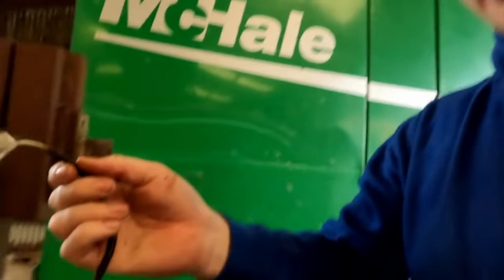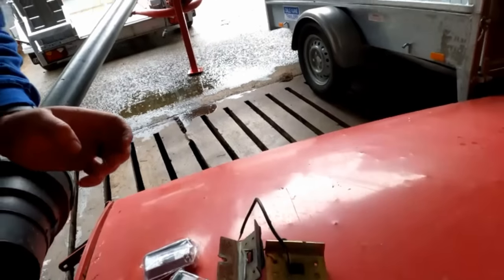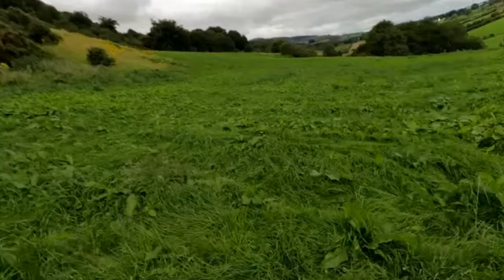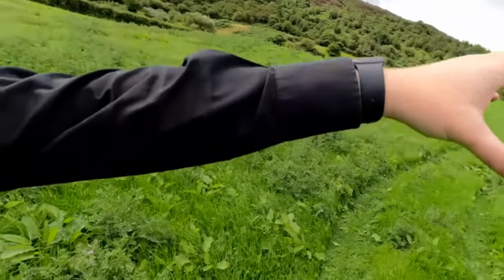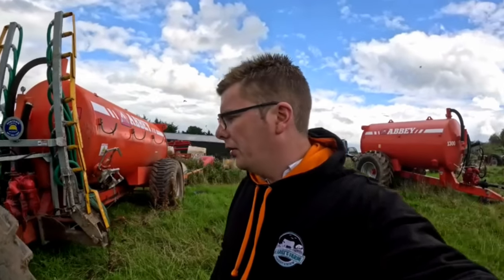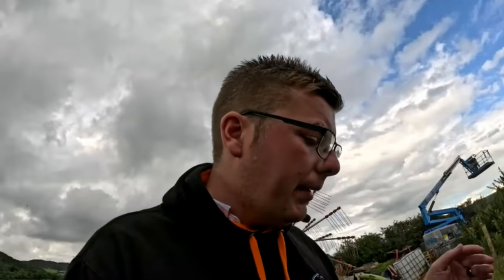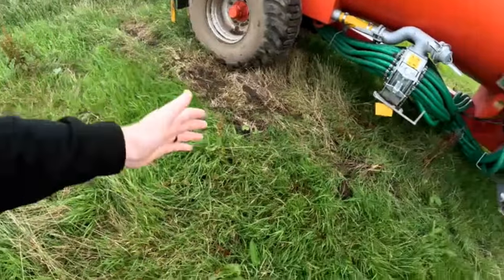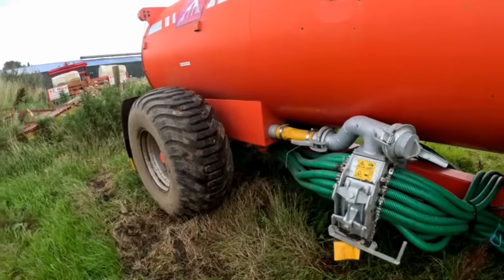Mower repairs & On The Pull 2023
This week we are doing some small light repairs to our  @kvernelandgrp    mower.
We also set out new paddocks for our heifers.
We give our final reviews on the  @AbbeyMachinery    Tanker
And we also attend  @farmflix   on the pull event